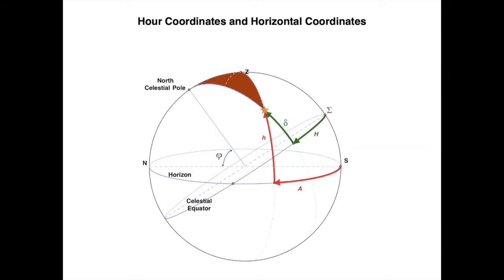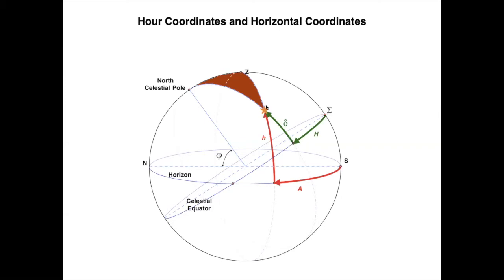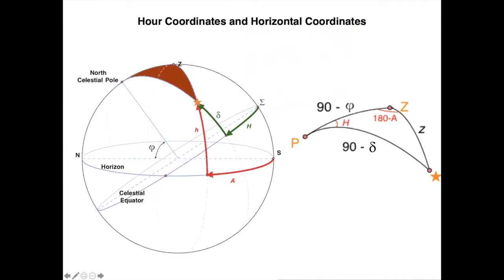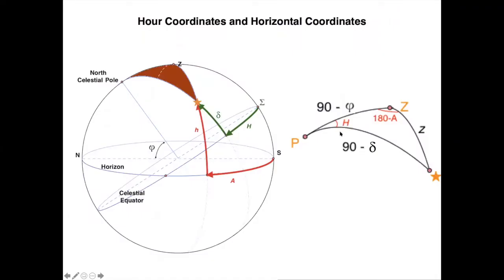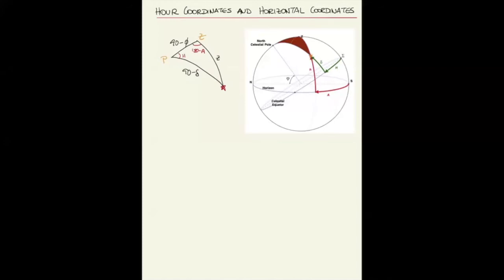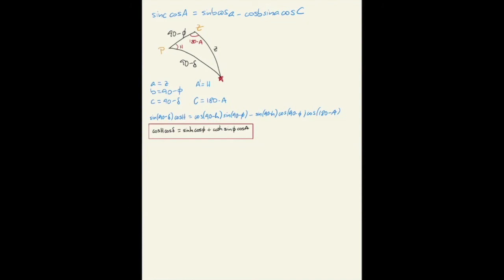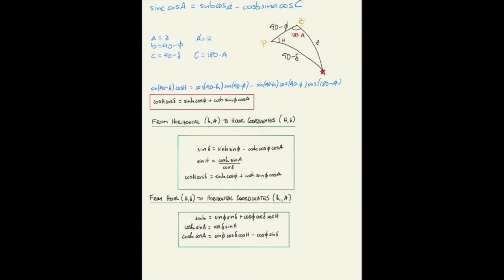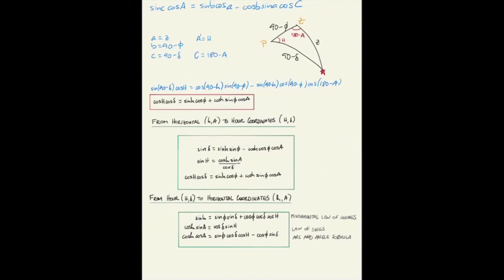ASTR 503 - Class 3 - Video 1 - Coordinate Conversion - Hour to Horizontal